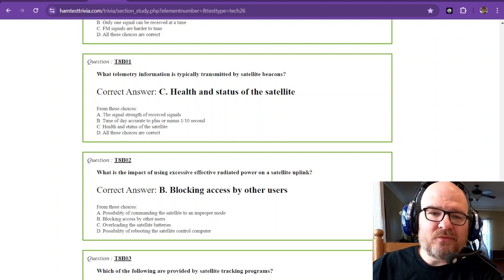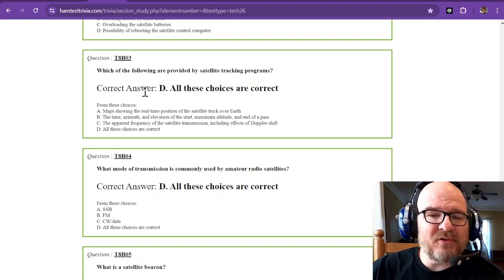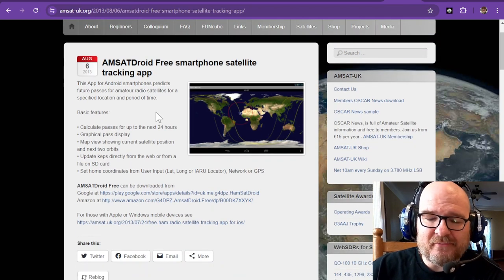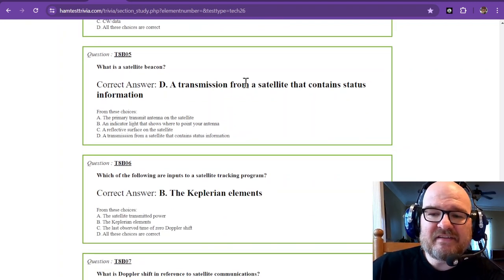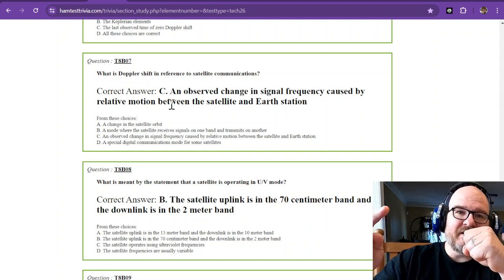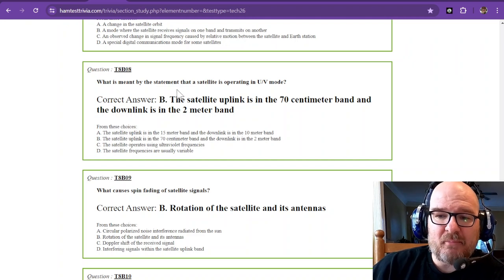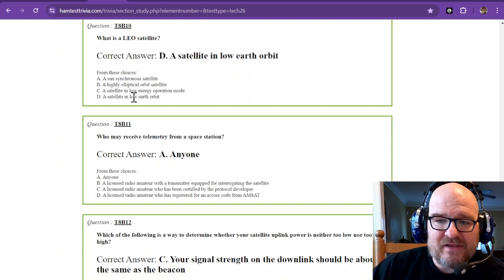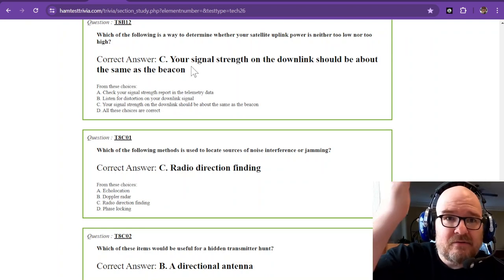2022-2026 Technician License Study Part 28 - Subelement 8B Q1-12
Please consider becoming a member of the channel Part 28 of 35 of the 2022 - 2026 Technician level NCVEC/FCC exam questions and answers.

T8B - Amateur satellite operation: Doppler shift, basic orbits, operating protocols, modulation mode selection, transmitter power considerations, telemetry and telecommand, satellite tracking programs, beacons, uplink and downlink mode definitions, spin fading, definition of “LEO”, setting uplink power

3D Printing for Ham Radio: Integrating modern technology, I love explore how 3D printing can be used to create custom parts for radios, antennas, or other project enhancements and toys. This unique angle not only appeals to amateur radio operators but also to tech enthusiasts and makers. I am a MAKER, and Amateur radio offers a wonderful avenue in engineering and tinkering.